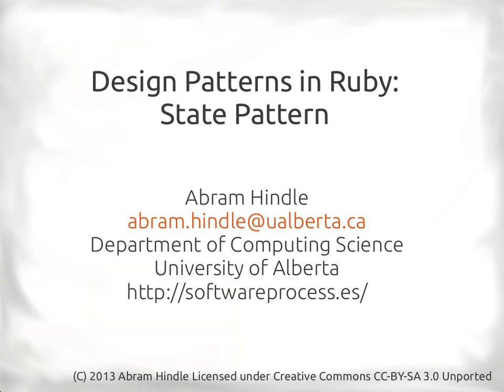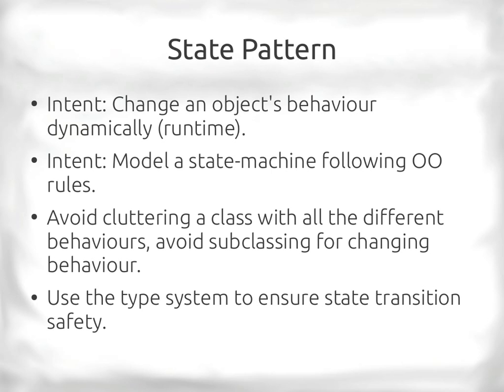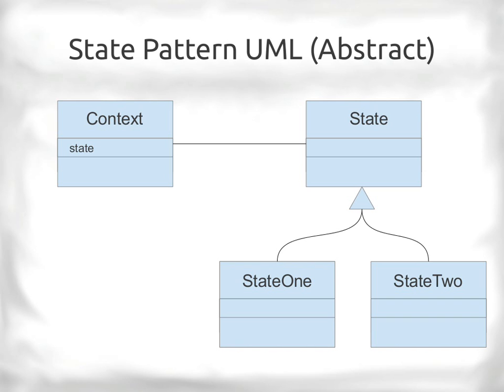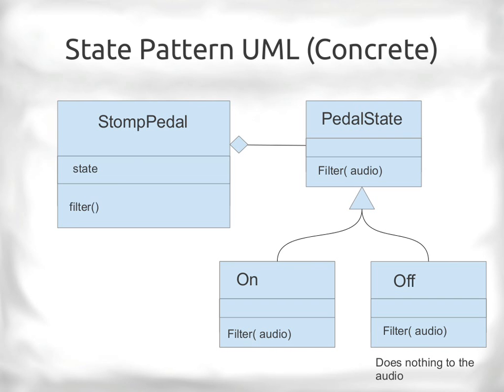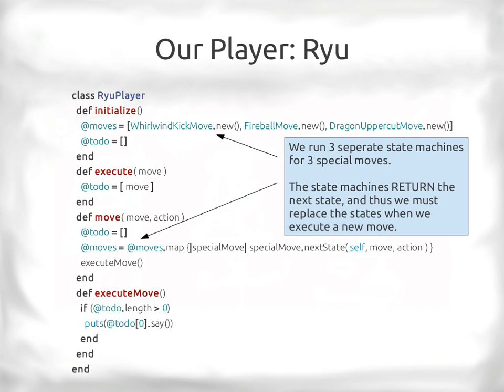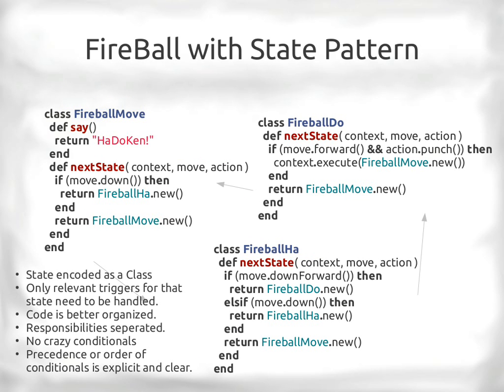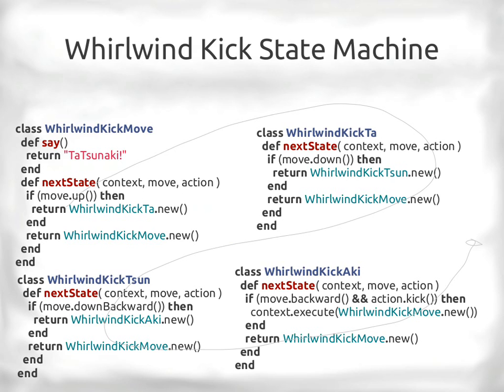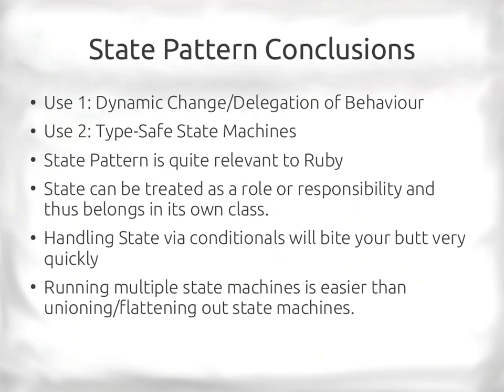Ruby Design Patterns: State Pattern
What is missing in this video is me gesticulating at the screen and doing the fireball move.